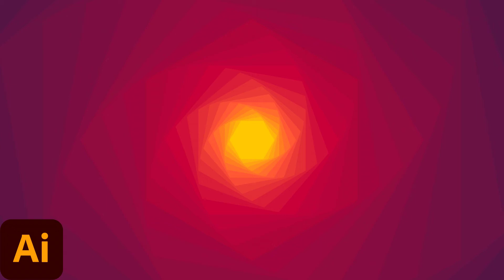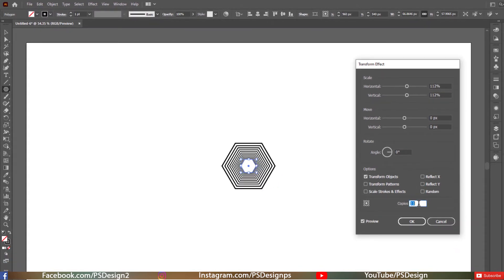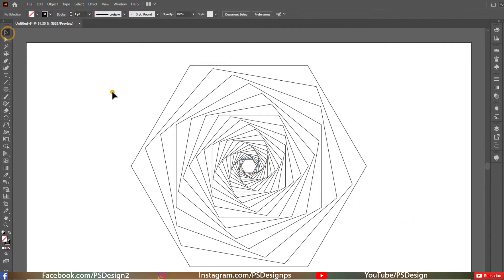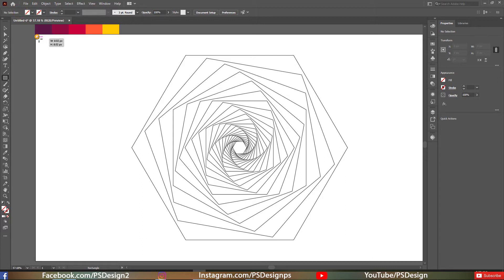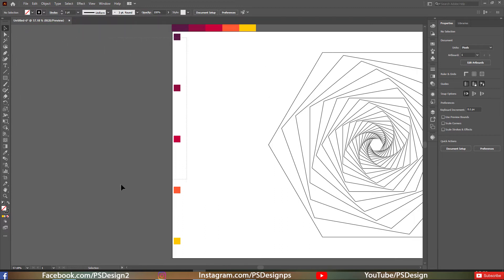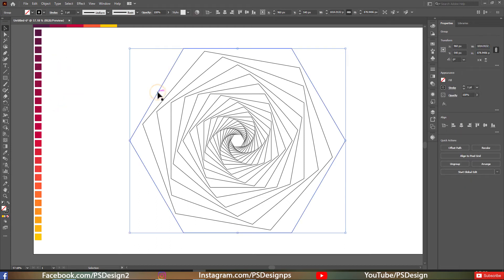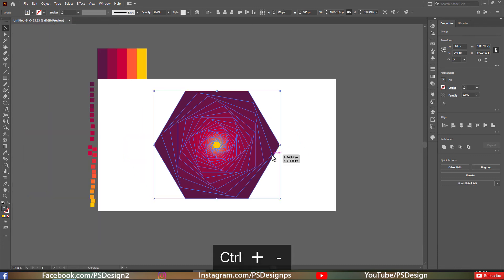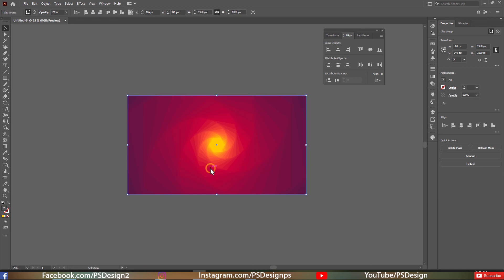Geometric Background Design in Adobe Illustrator Wallpaper Design in Adobe Illustrator PS Design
In this tutorial, I'll show you how to create a Geometric Background Design in Adobe Illustrator CC.